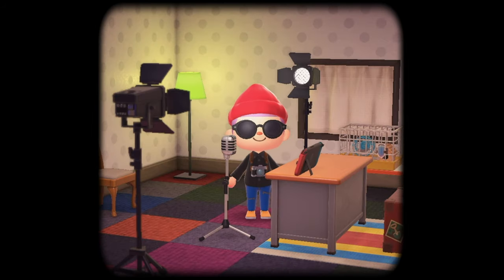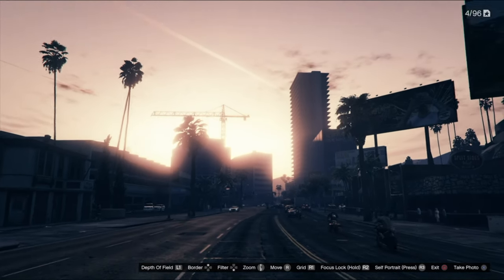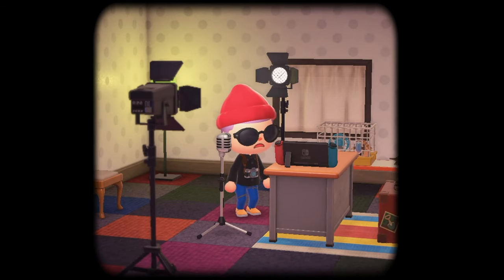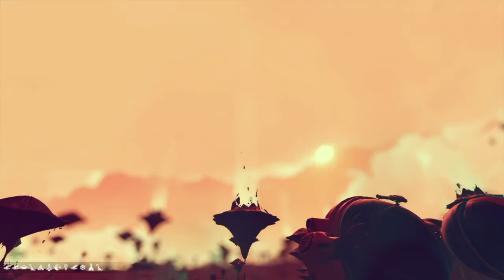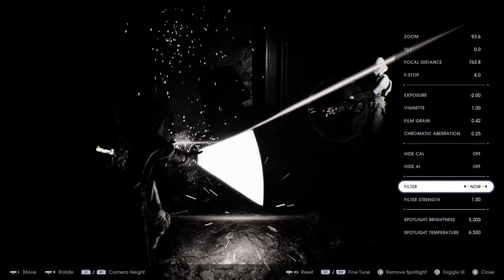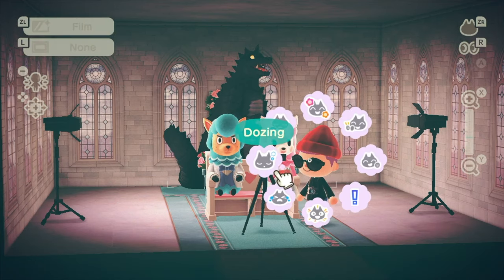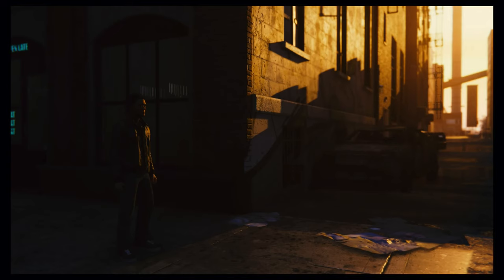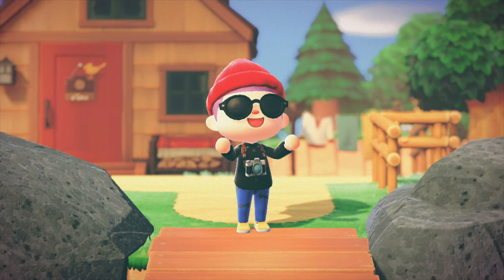Photography in video games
In this episode I look at photo modes and photography in video games.

Games include;
- Animal Crossing
- GTA V
- Spider-Man PS4

Music
- DJ Cutman - Fourty Eight Hours (Super Mario 2) and Past My Bedtime (Animal Crossing)
- Joseph McDade - Minimal - Winter's Mist